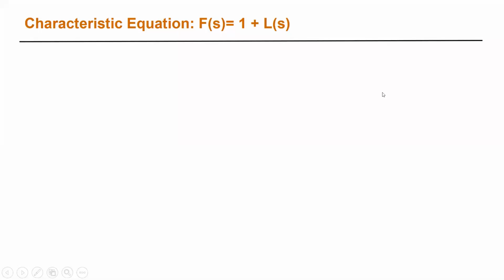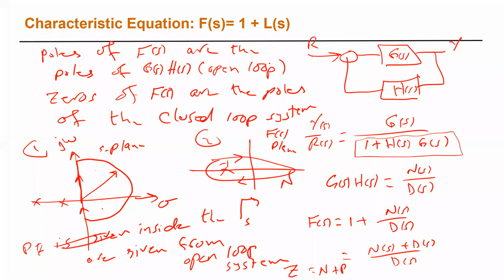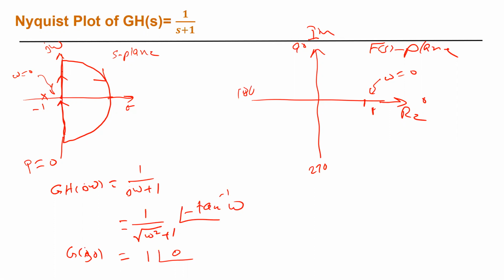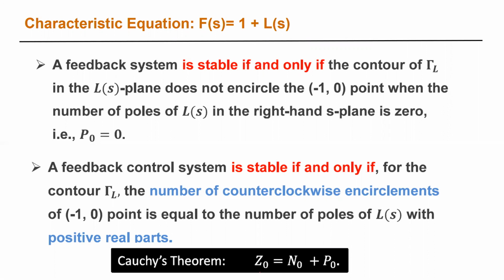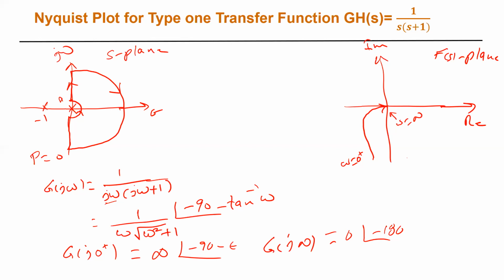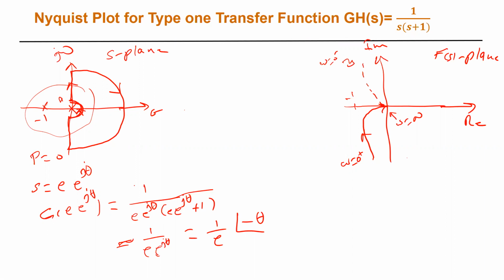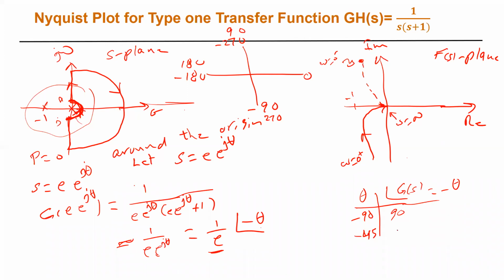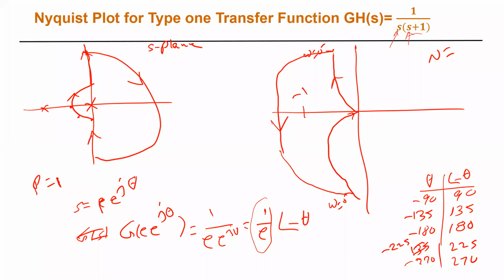EE 380 Les 33